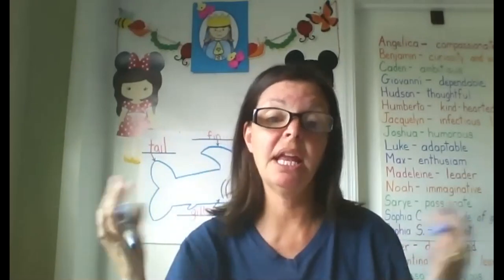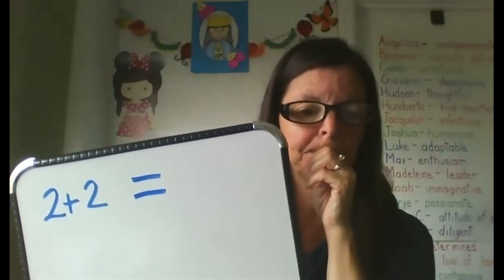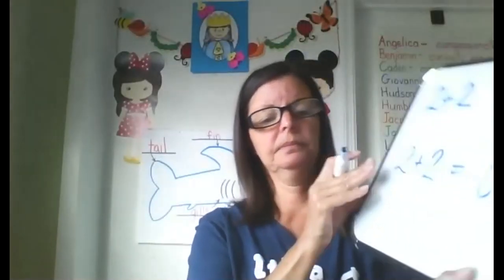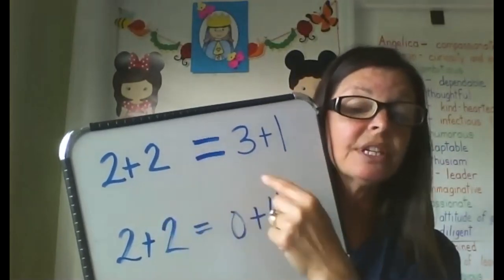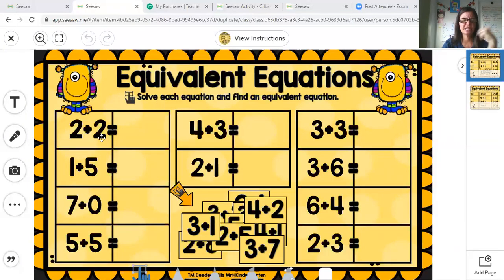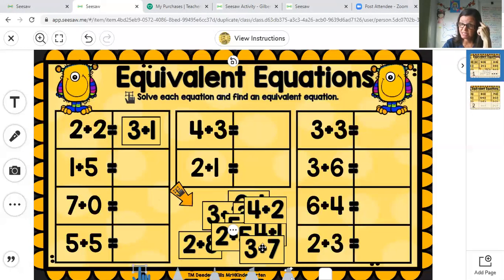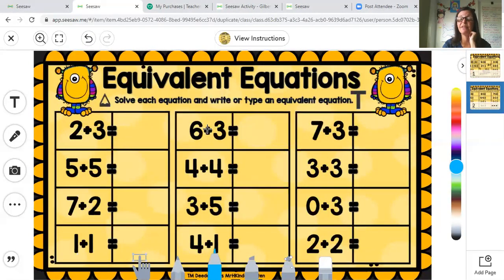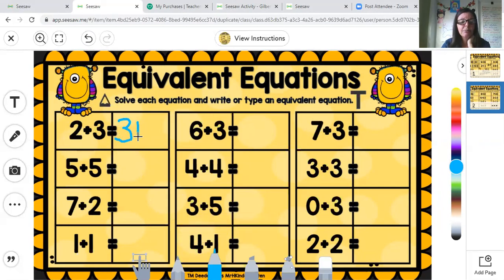Math 5 12 2020